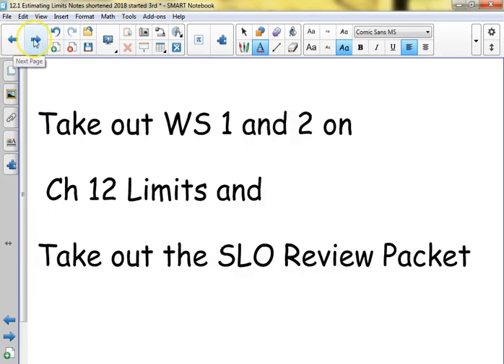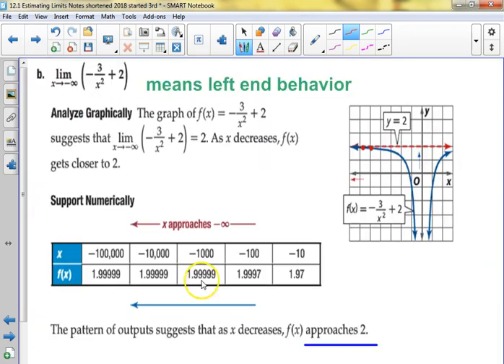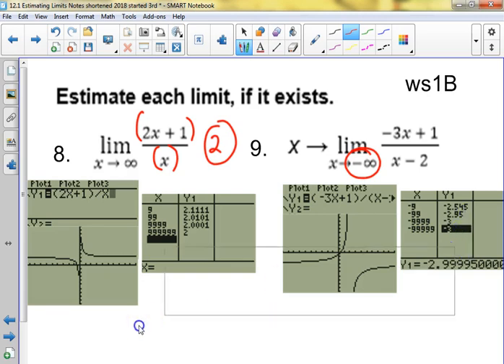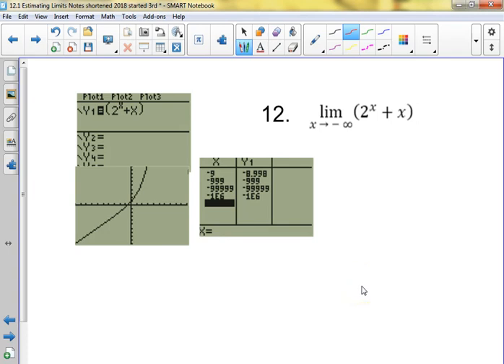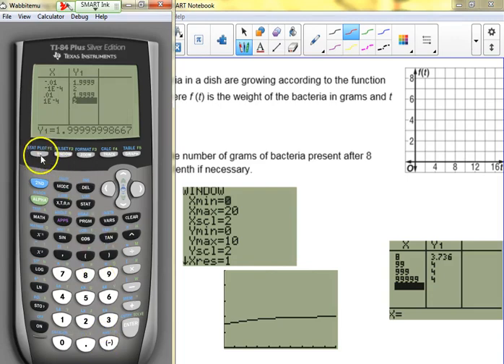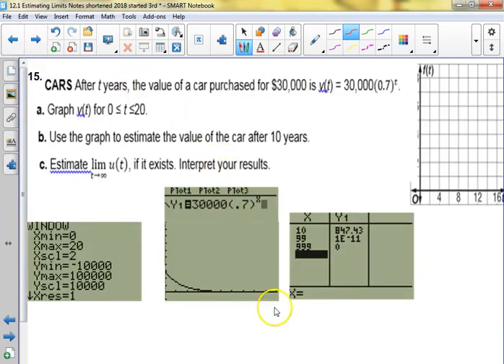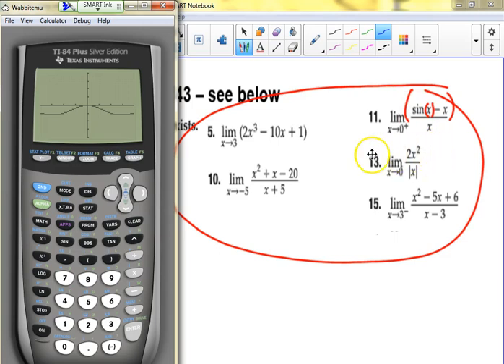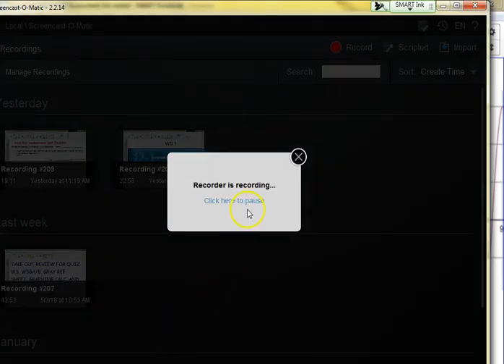Precalc Day 2 on Limits (12.1) 5.9.18